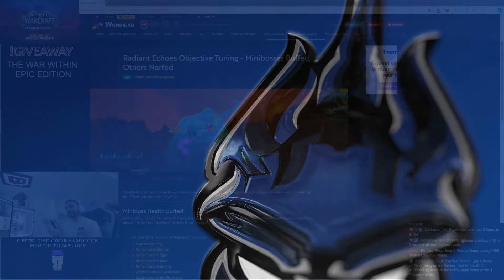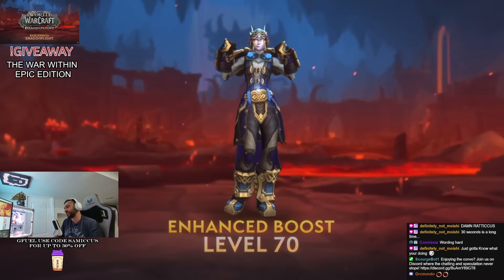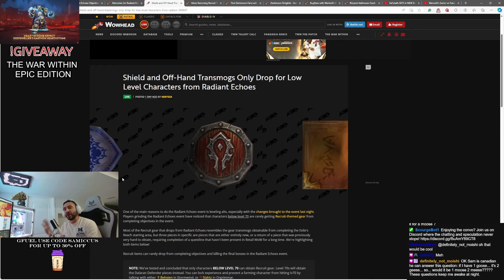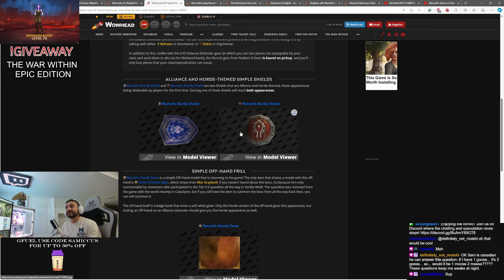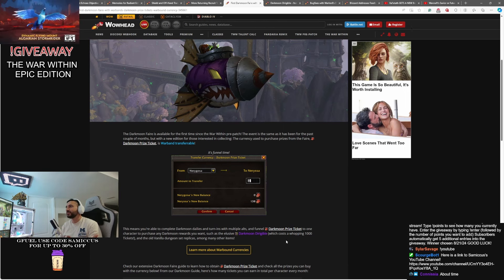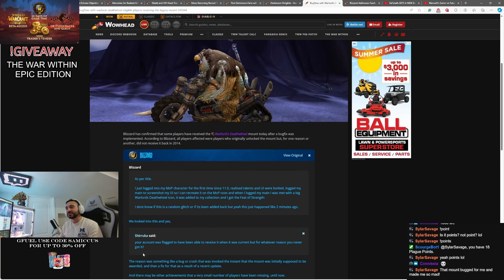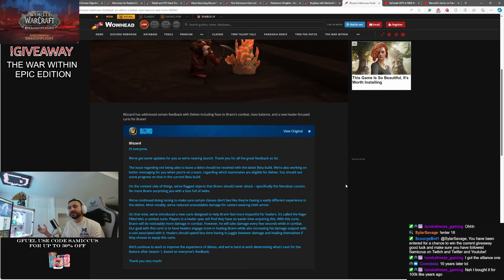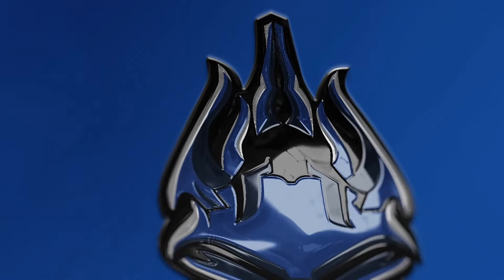Darkmoon Fair Gets Warband UPDATES, Delves Get Healing Changes & MORE World of Warcraft NEWS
The official Youtube channel of Samiccus. Catch up on the best moments from my streams. Just a dad gamer questing through this journey called life. WoW player since 2005.